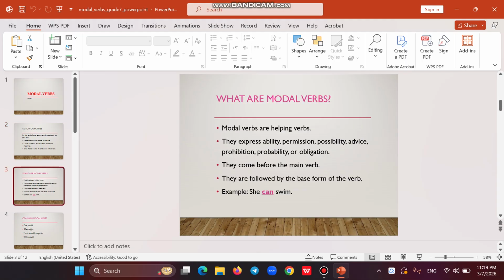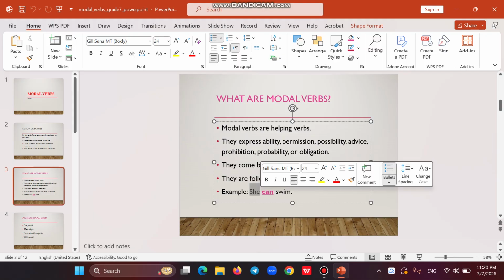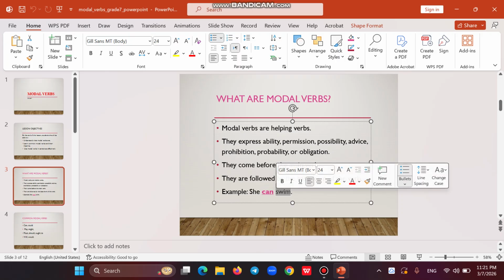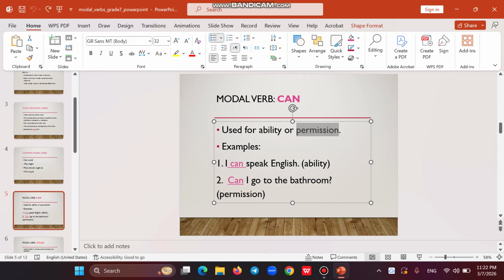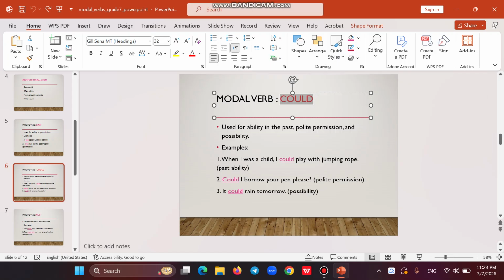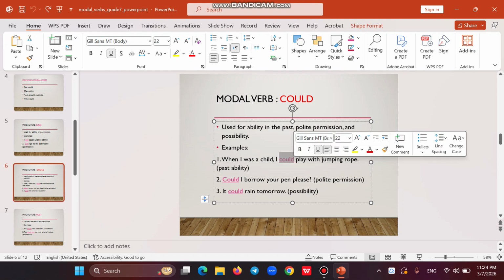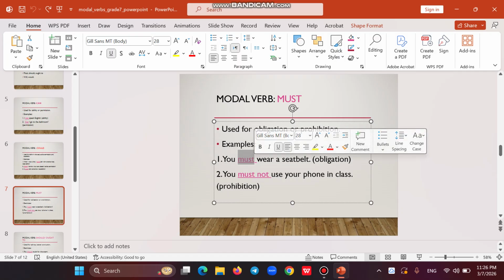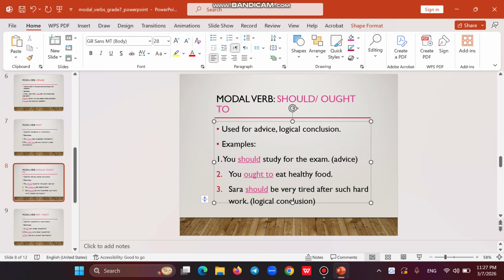Grade 7, Modals, part 1